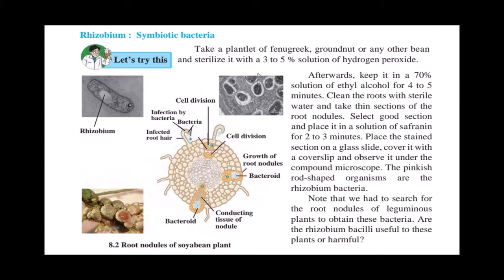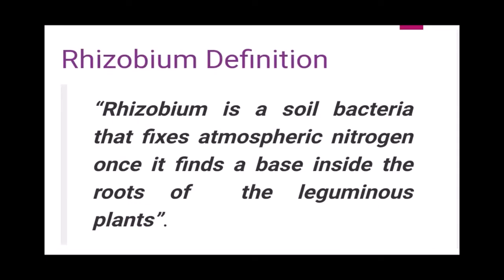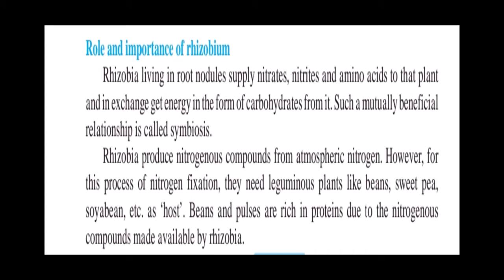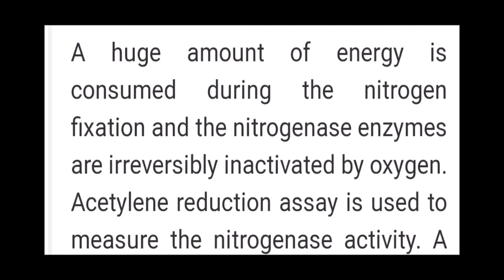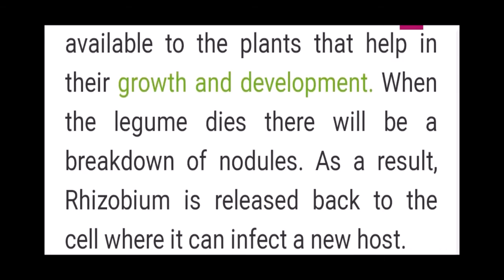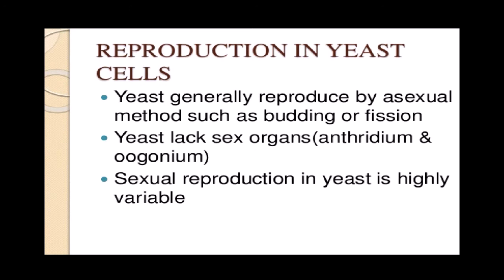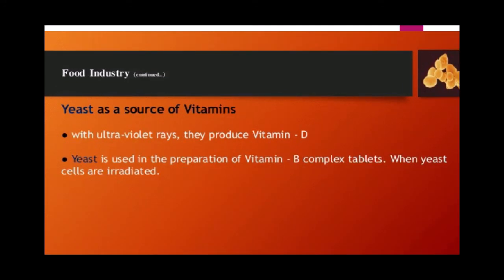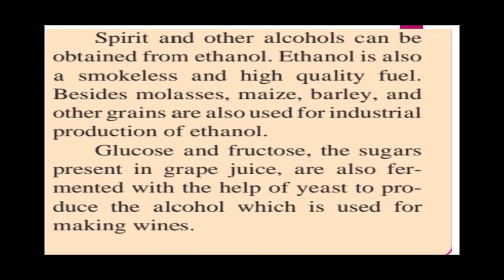NINTH STD L. NO. 8 .USEFUL AND HARMFUL MICRO-ORGANISMS SCIENCE MH. SSC BOARD PART TWO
RHIZOBIUM AND YEAST(USEFUL MICRO-ORGANISMS).